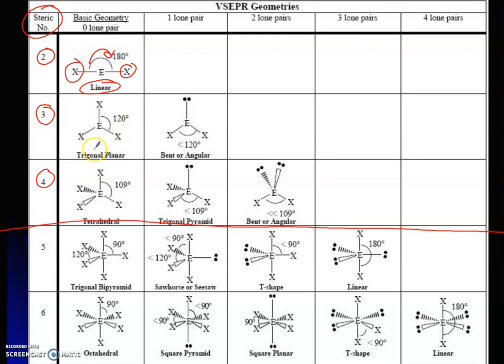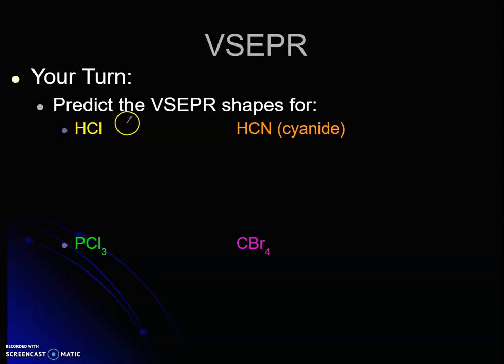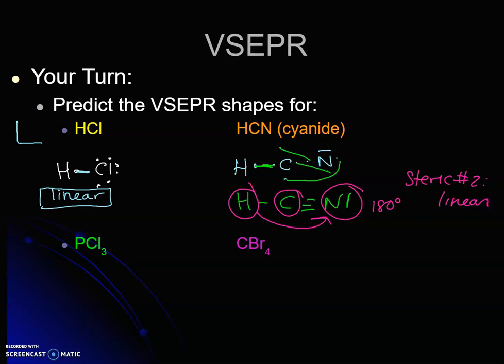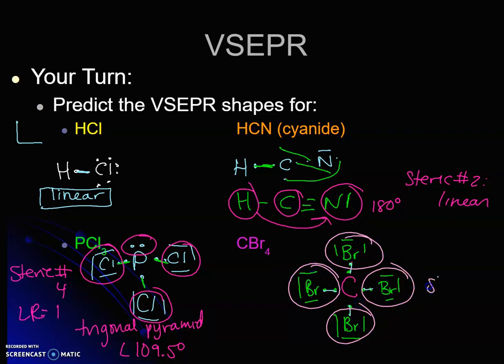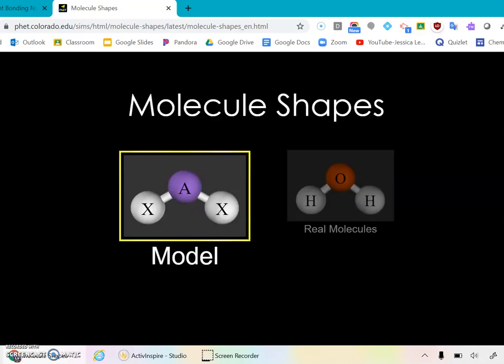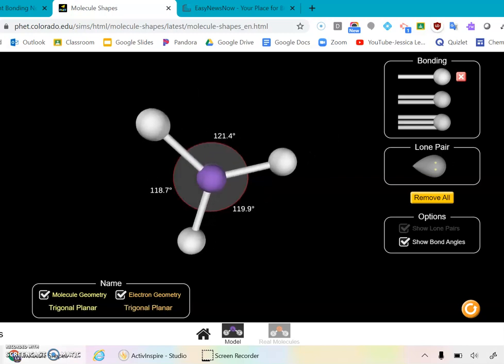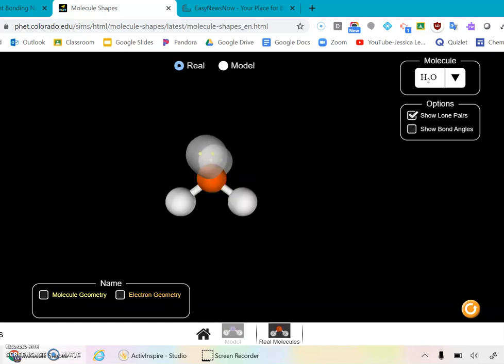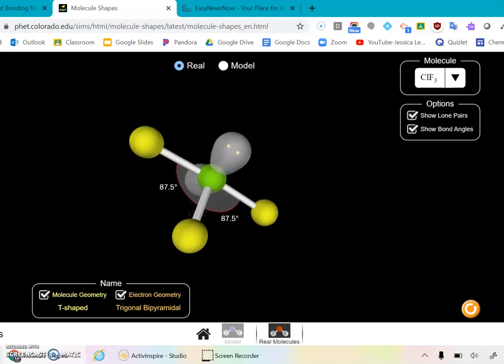6A.8 - VSEPR Models, Examples, and PhET Simulator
This video follows a step-by-step approach to predicting the VSEPR shapes for 4 sample molecules and provides bond angles and numbers of lone pairs.  Then this video shows how the PhET Simulator for Build a Molecule shows all the possible shape and then shows real example molecules in the 3D Simulator.